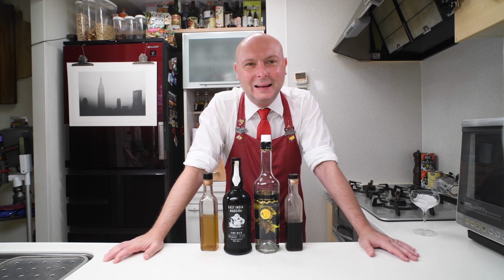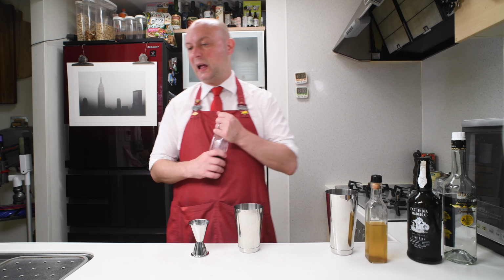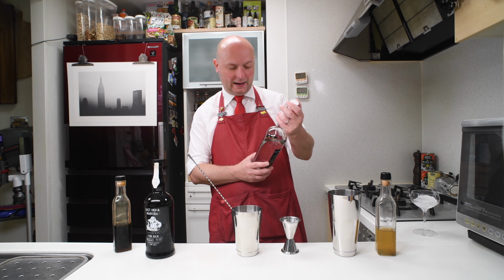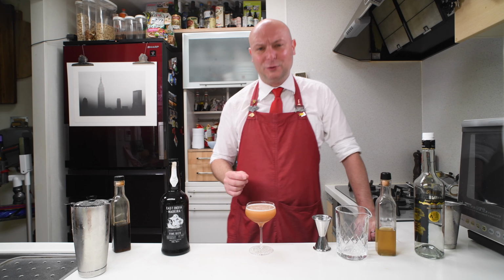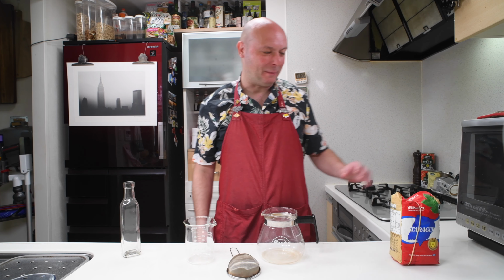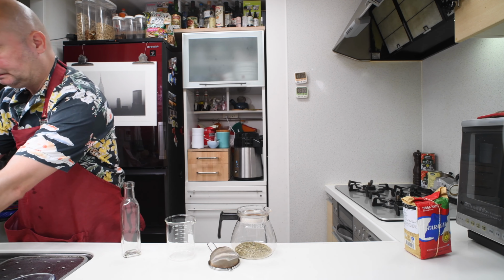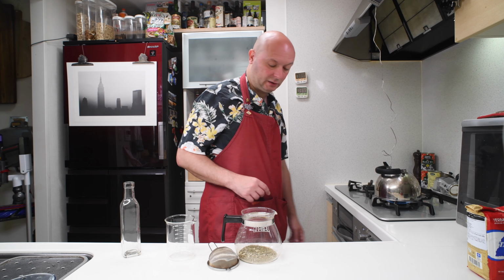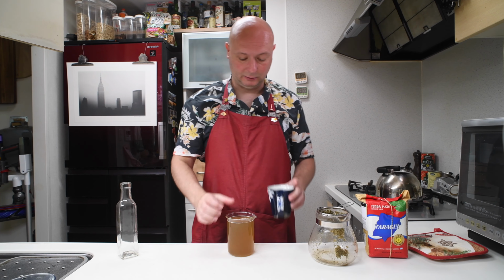A mate in La Paz - Singani and mate tea for this South American delicious drink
Today I mix a cocktail featuring Singani, the grape brandy from Bolivia, and mate tea. Singani (I used Los Parrales Reserva Aniversario) is a close relative to Pisco, but it comes from Bolivia instead of Peru. Mate tea is brewed from yerba mate, and it's a favorite drink in large areas of South America. It's a bit bitter, spicier, and with a lot more caffeine than a Japanese green tea: I like it! On top of the two main ingredients, I just added some simple syrup and East India Madeira to achieve a pretty satisfying cocktail.

00:00 Intro
01:25 Cocktail mixing
03:31 Cocktail tasting
04:55 Ingredients
05:00 Mate brewing